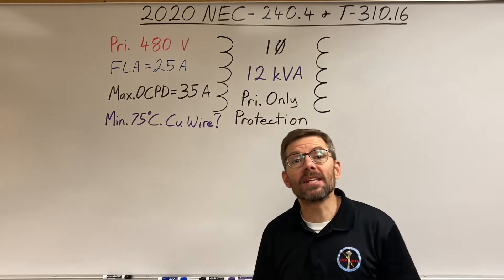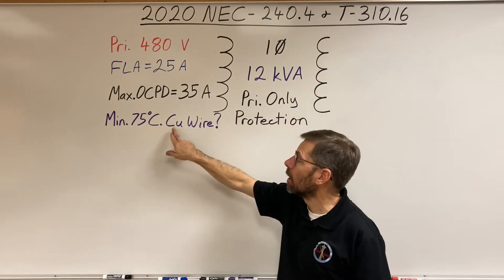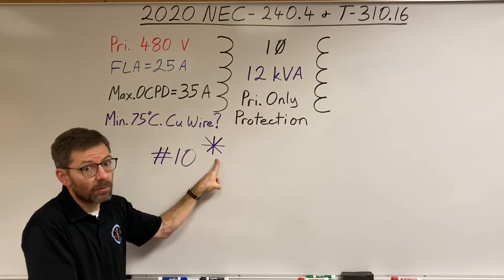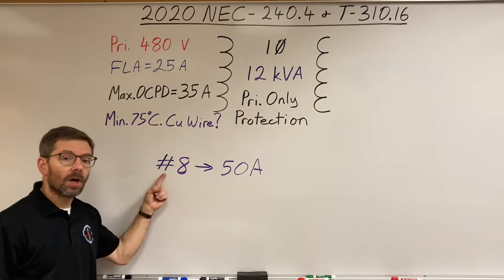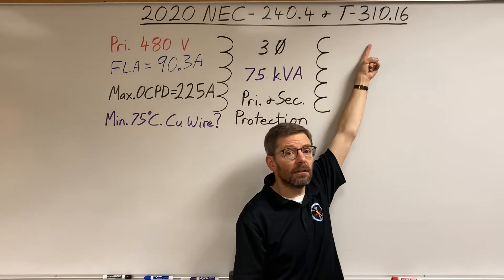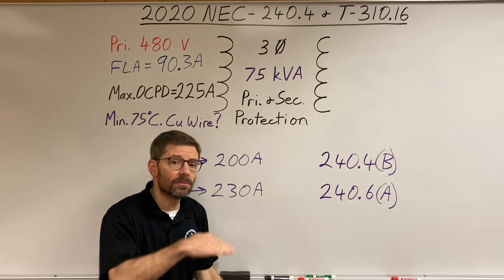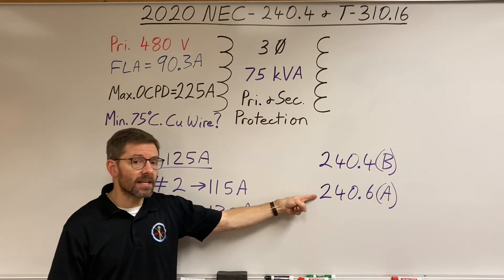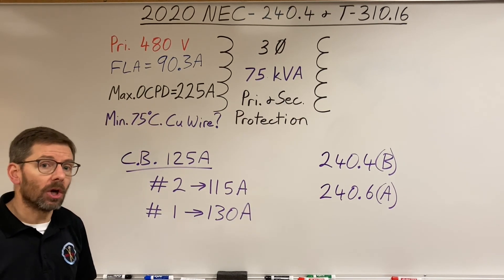Transformer Primary Conductors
Sizing Transformer Primary Conductors using rules in NEC 240.4 and T-310.16. [Code references are from the 2020 NEC, but most will correspond with prior editions.]